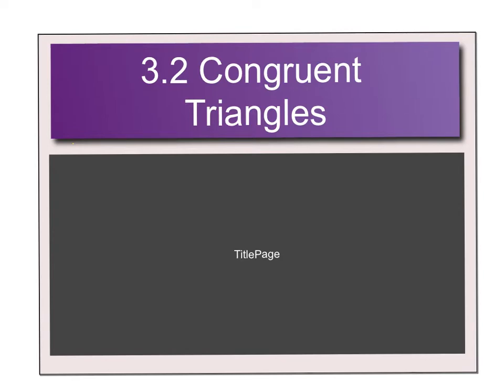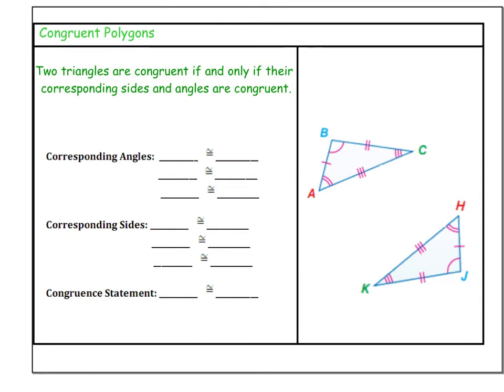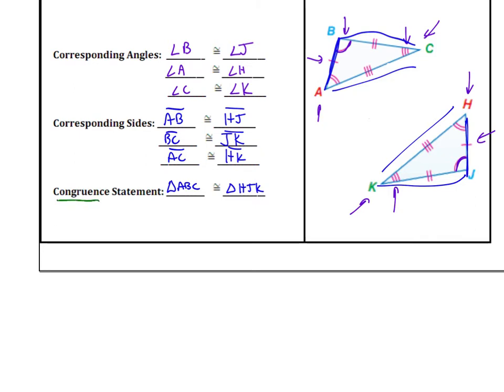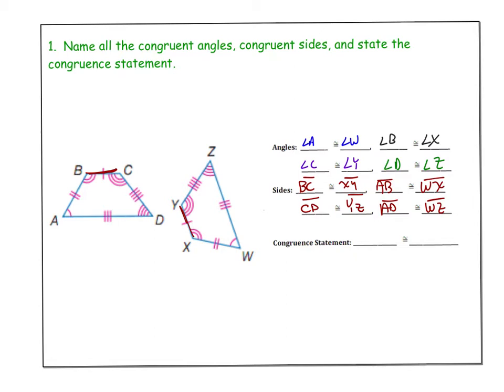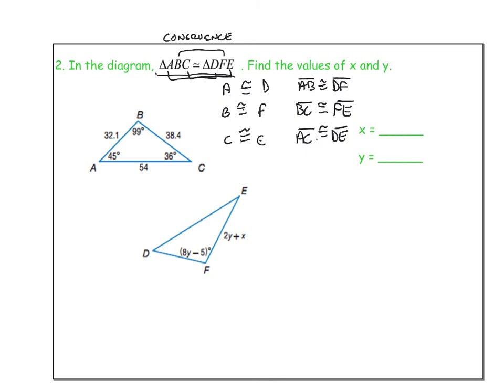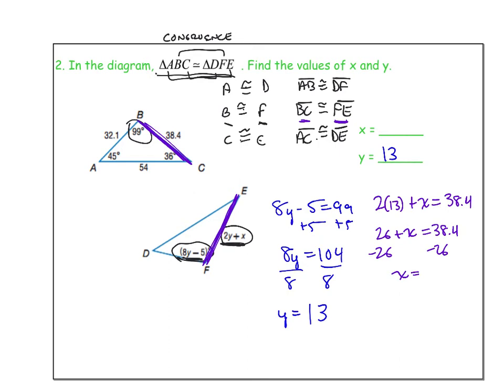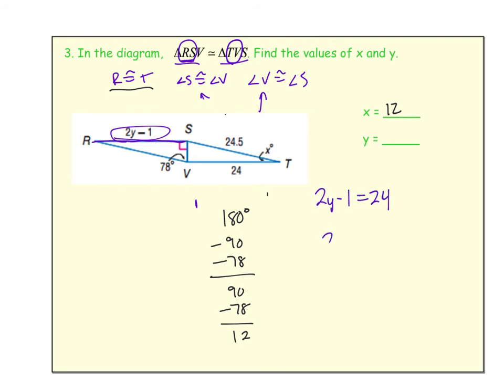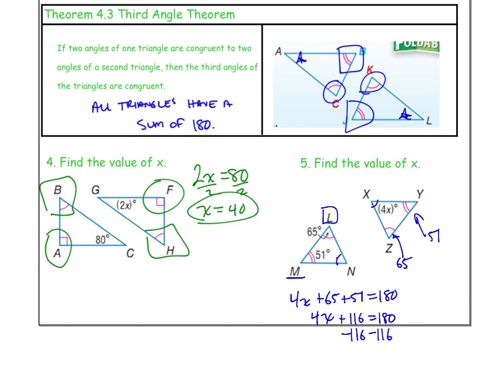3.2Notes Congruent Triangles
Unit 3 congruent triangles. Heeren Geo A